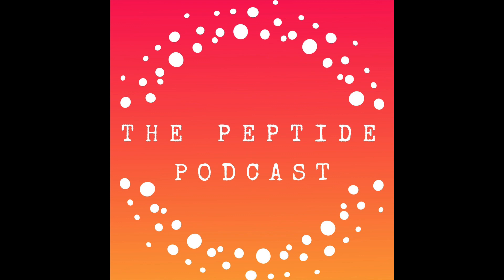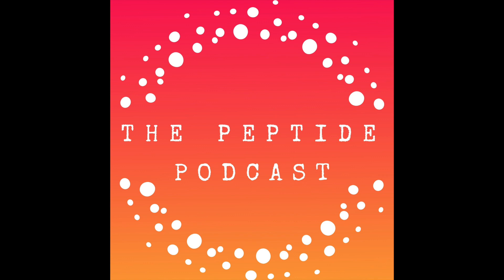Semaglutide and Metformin: Is it Safe to Mix the Two?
Today we’ll talk about a question I get asked a lot. Is it safe to take metformin with semaglutide?

The short answer: It depends. But before we dive into how taking metformin and semaglutide together may affect you, I’d like to go over why someone might be prescribed both semaglutide and metformin.

Top Episodes:
Injectable BPC-157 vs Oral BPC-157